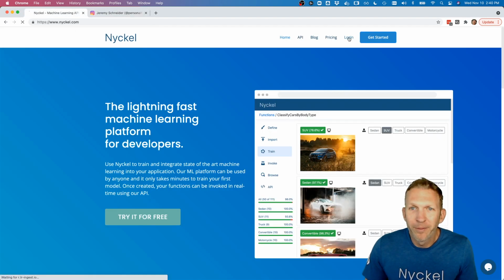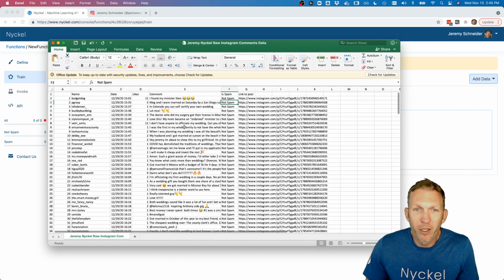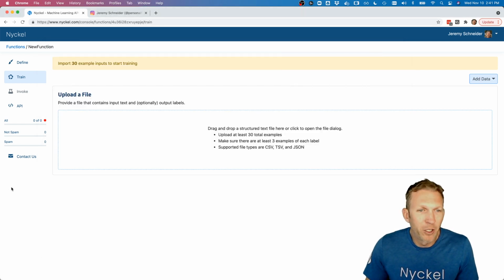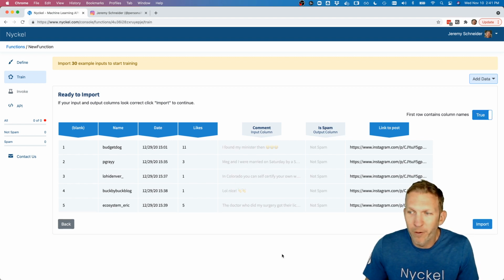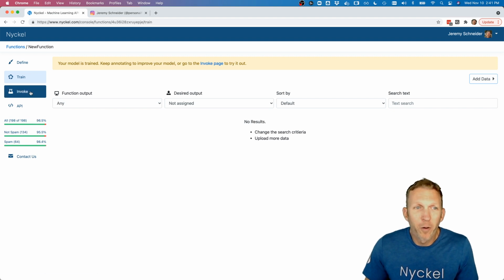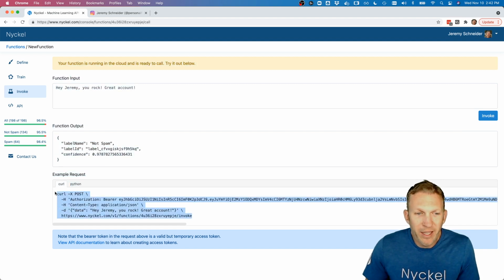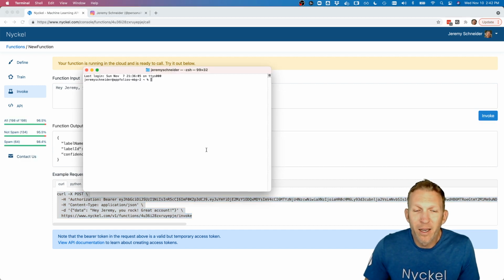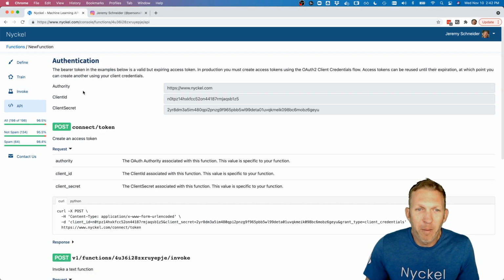Create a Custom Content Moderation Function using Machine Learning and Nyckel Text Classification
In this video, you can learn how to build a custom content moderation API to keep spam or inappropriate content off of your website or application.